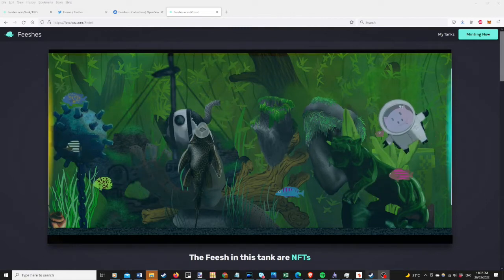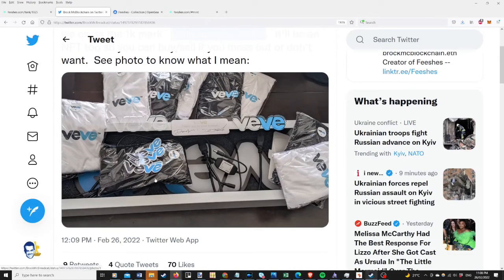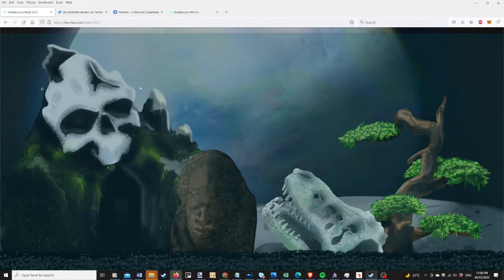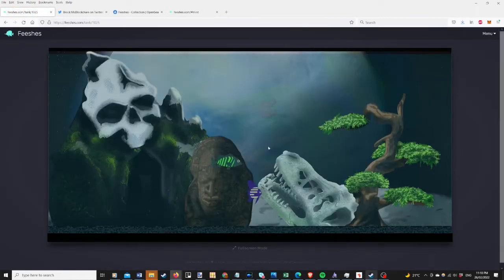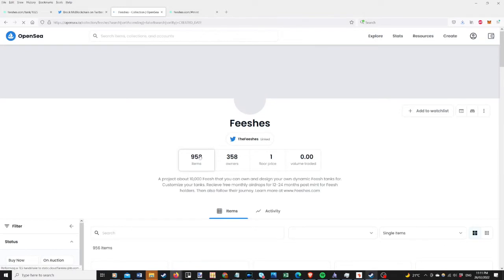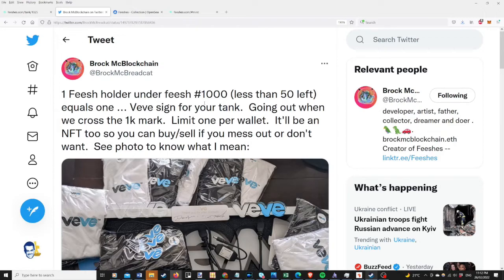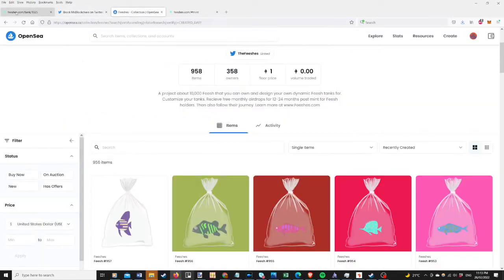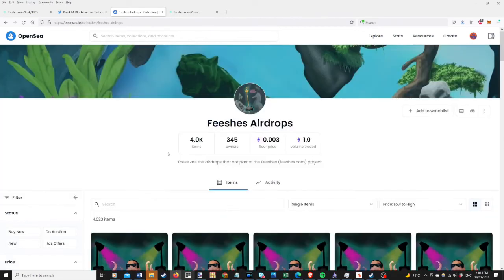Want a Veve Logo NFT? Here's how. Feesh NFT (light review)